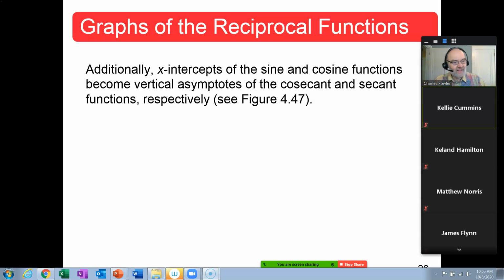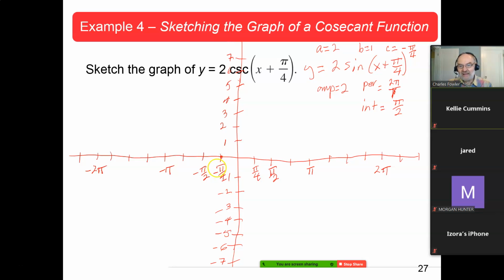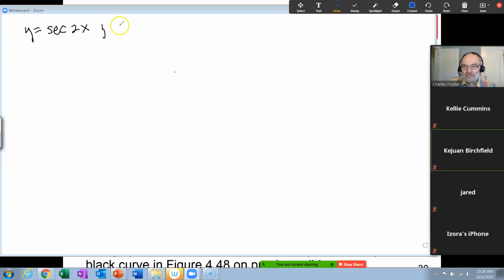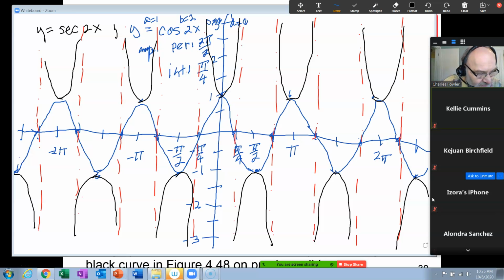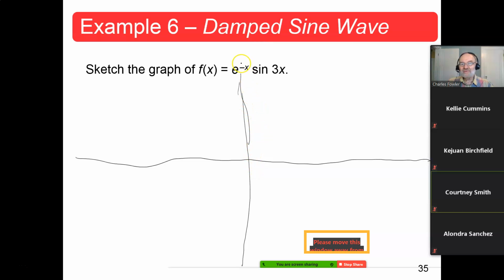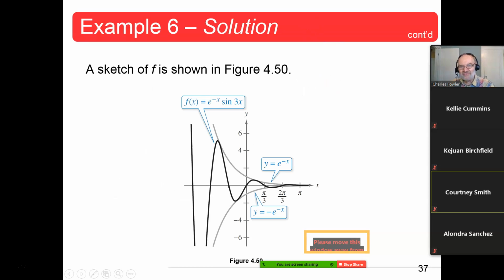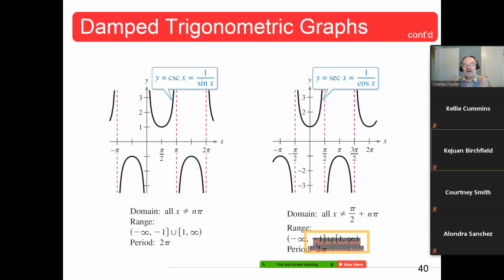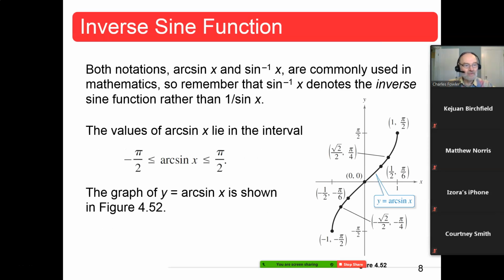MTH113 Sections 4.6-7